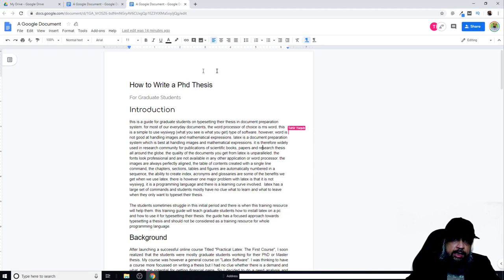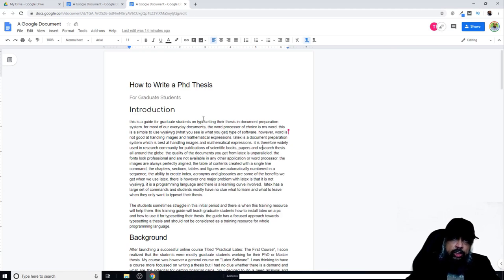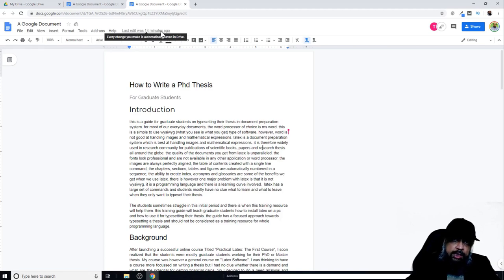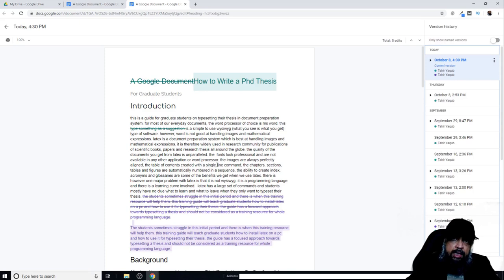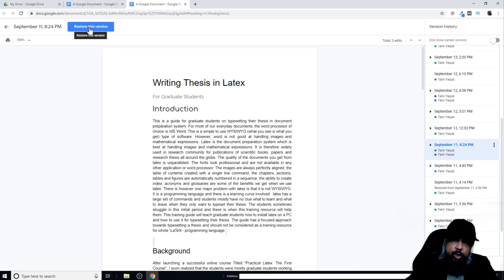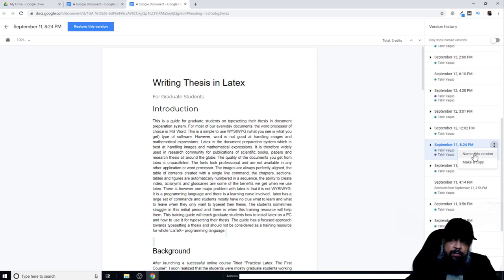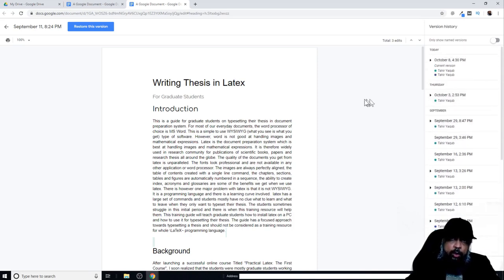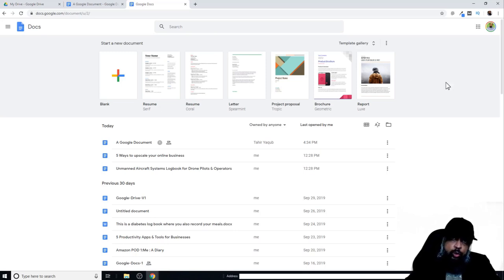Google Drive Version History Tracking Changes and Restoring Old Versions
This video shows how to track changes in Google documents and restore an older version of Google Docs, Google Sheets or Google slides. I will show you how to see the revision history in Google drive and how you can see any of the previous versions of your Google documents and restore them. This method works for all types of Google documents such as sheets, docs, slides, and drawings.